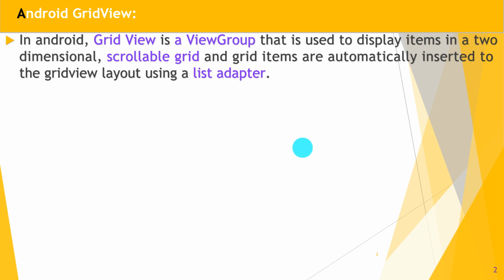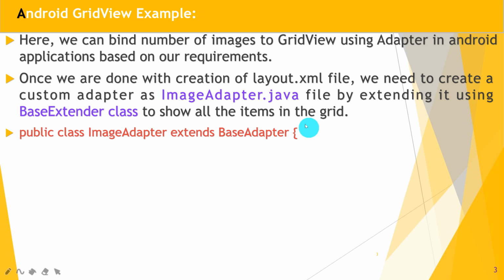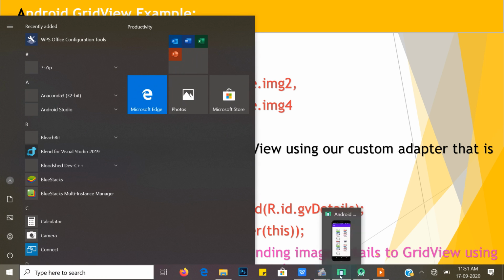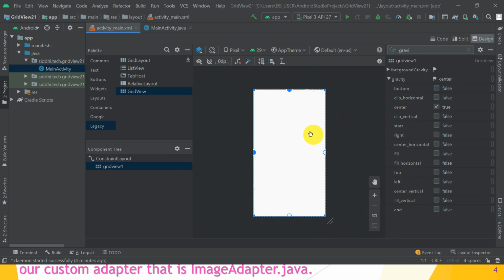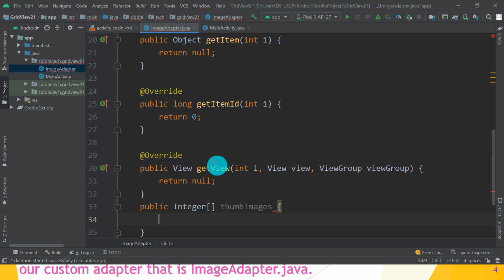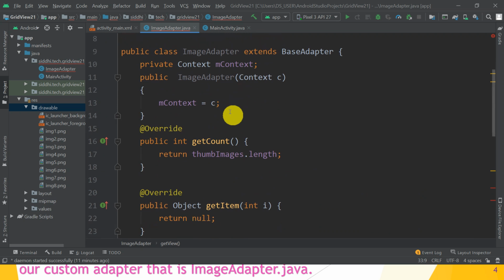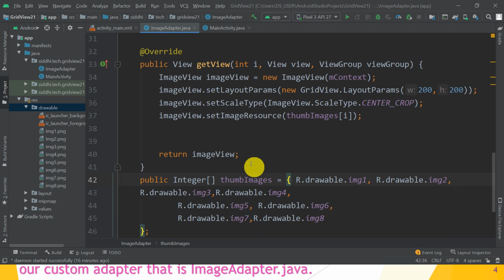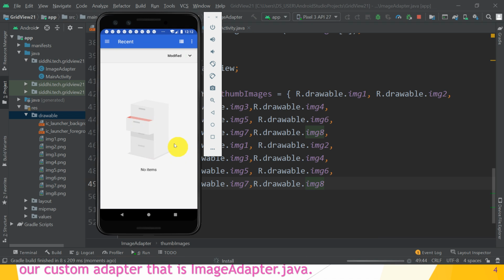Lecture 20: Android GridView with Example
Android GridView with Example:
In android, Grid View is a ViewGroup that is used to display items in a two dimensional, scrollable grid and grid items are automatically inserted to the gridview layout using a list adapter.
Generally, the adapter pulls data from sources such as an array or database and converts each item into a result view and that’s placed into the list.
In android, Adapter will act as an intermediate between the data sources and adapter views such as ListView, Gridview to fill the data into adapter views.
We have a different types of adapters available to fetch the data from different data sources to fill the data into adapter views, those are:
1.ArrayAdapter: It will expect an Array or List as input.
2.CurosrAdapter: It will accept an instance of a cursor as an input.
3.SimpleAdapter: It will accept a static data defined in the resources.
Here, we can bind number of images to GridView using Adapter in android applications based on our requirements.
Once we are done with creation of layout.xml file, we need to create a custom adapter as ImageAdapter.java file by extending it using BaseExtender class to show all the items in the grid.
Now we will bind images to our GridView using our custom adapter that is ImageAdapter.java.

Prof. A. M. Jagtap
MTech CSE